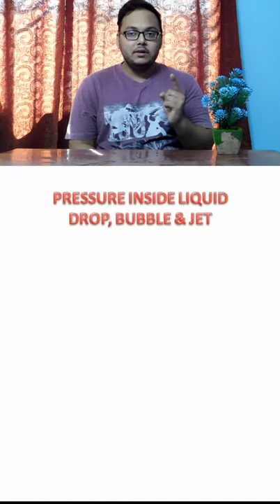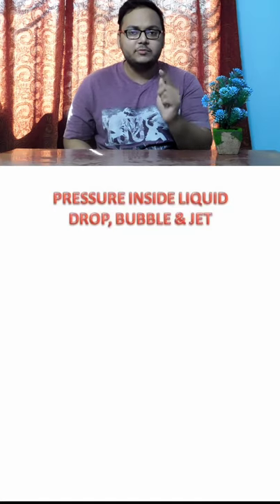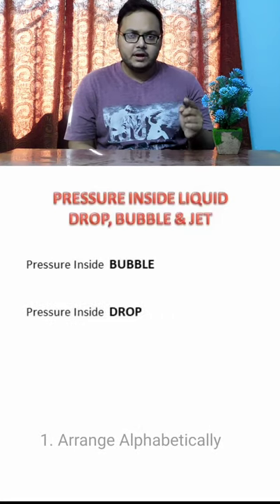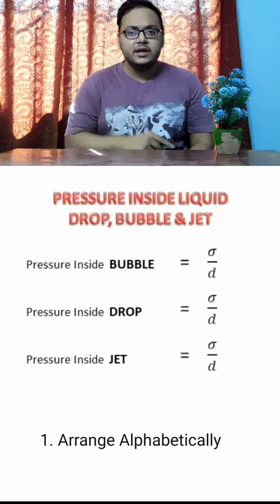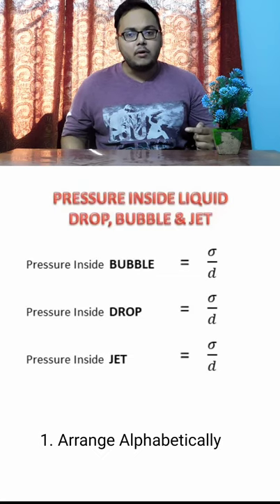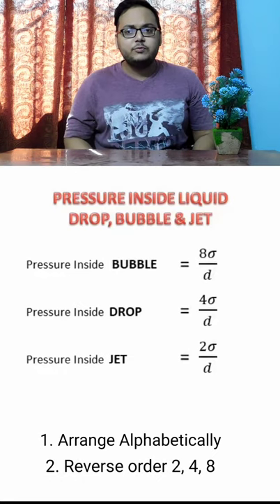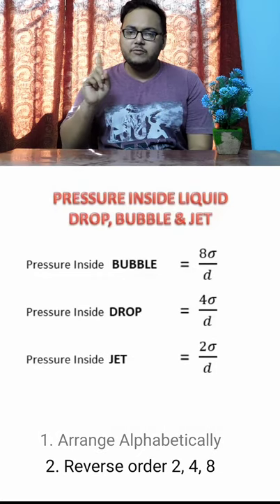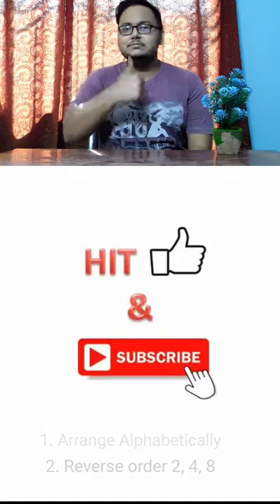Pressure Inside Drop, Bubble and Jet | Fluid Mechanics | Quick Revision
This video is a quick revision for the formulas for pressure inside liquid drop, bubble and jet alongwith a trick  Hope this helps to recapitulate.

My Camera

My Tripod